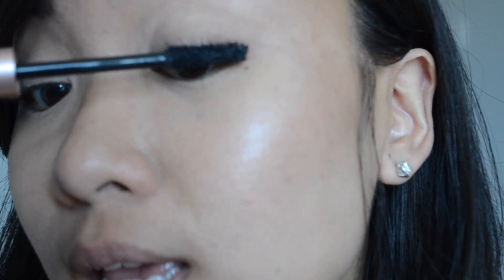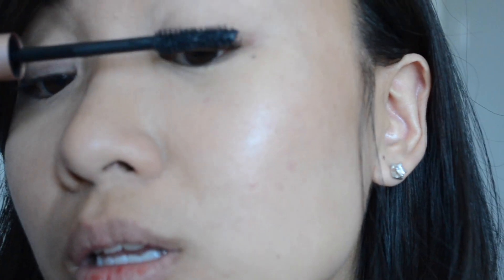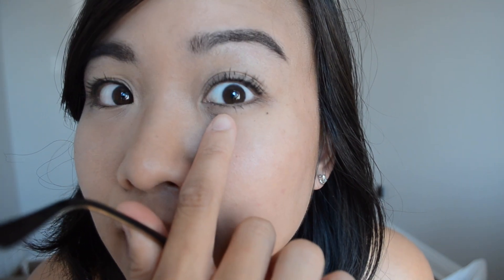L'OREAL LASH PARADISE REVIEW - ORIGINAL VS WATERPROOF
Hey guys!

I'm finally back after a new review video on a mascara that you've probably heard before, the L'Oreal Lash Paradise! I'm going to try the original and waterproof formula to see how they compare against each other!

Anne xoxo